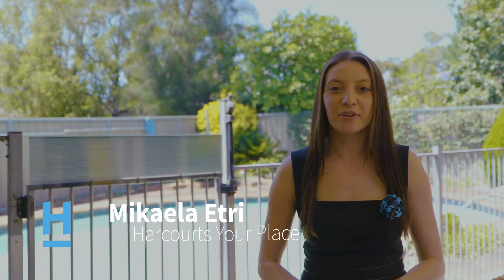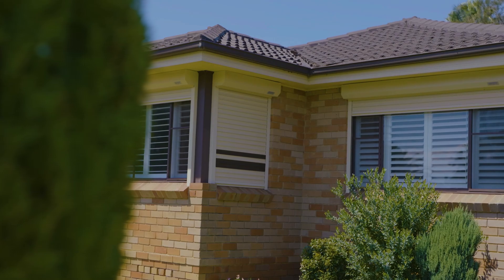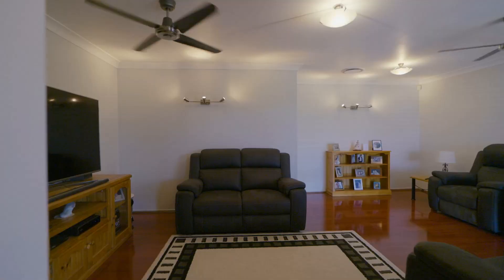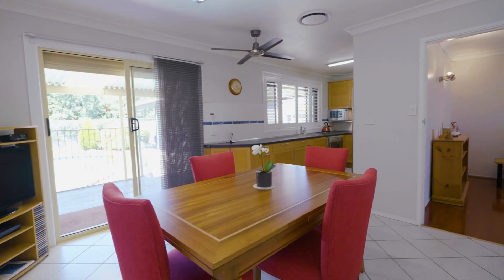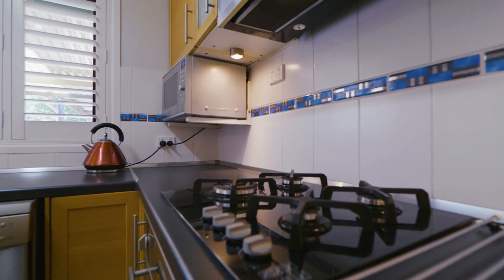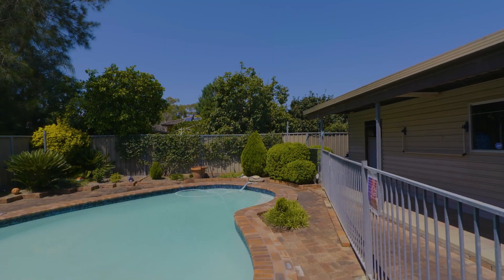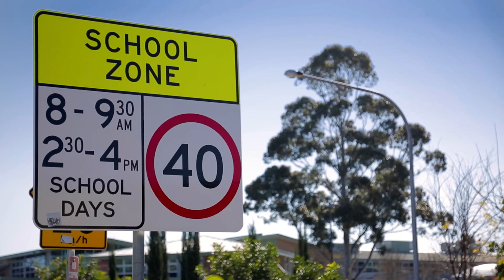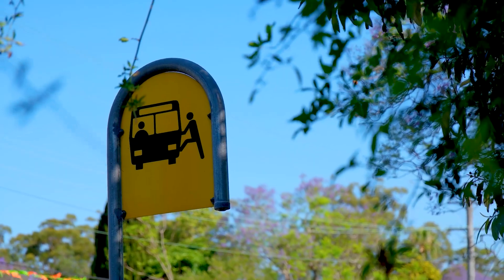5 Pangari Crescent, Dharruk - with Mikaela Etri from Harcourts Your Place